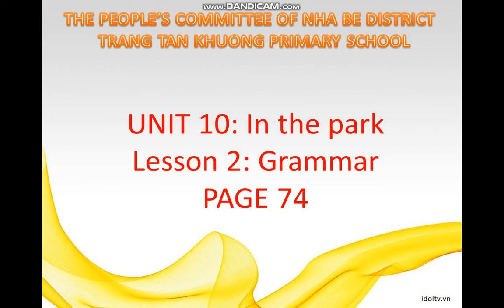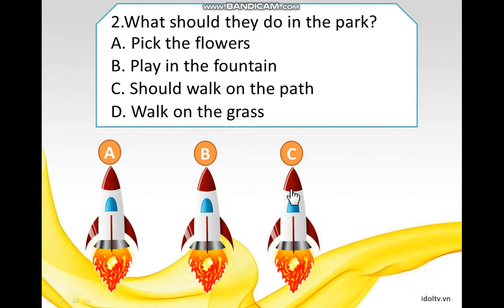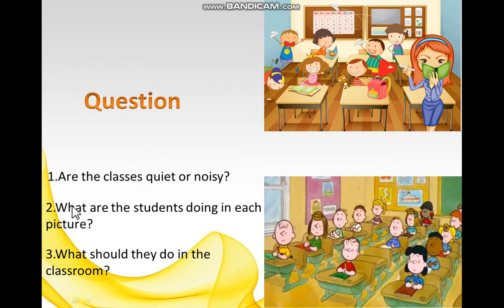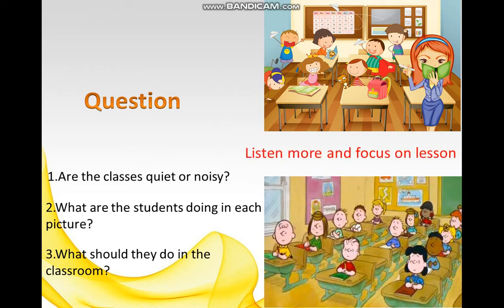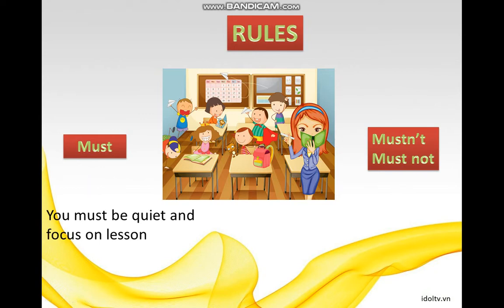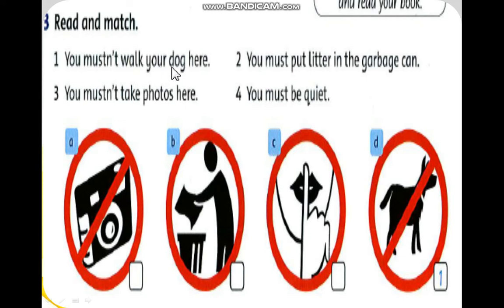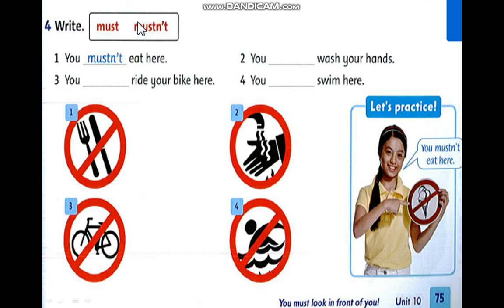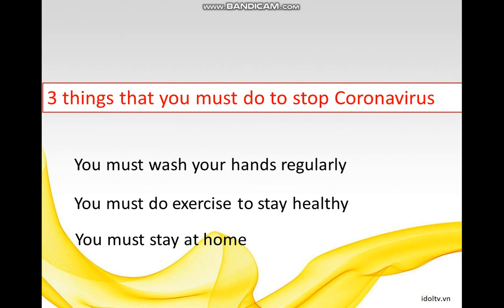TRƯỜNG TH TRANG TẤN KHƯƠNG - TIẾNG ANH - LỚP 4 - UNIT 10 - LESSON 2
- Chào mừng bạn đến với Youtube chính thức của thầy Ngọc.
- Các bạn nhớ Subscribe, Like và Share để ủng hộ tinh thần cho thầy cô và nhận được những thông tin, video mới nhất về các hoạt động giáo dục của thầy cô nhé.
- Video bài giảng trực tuyến môn tiếng Anh.
© Bản quyền thuộc về Ngọc Phạm
© Copyright by Ngọc Phạm ☞ Do not Reup